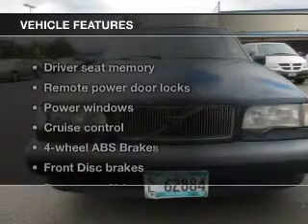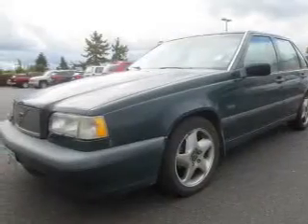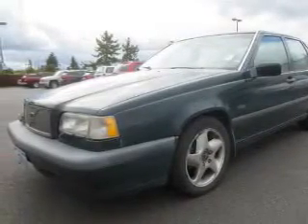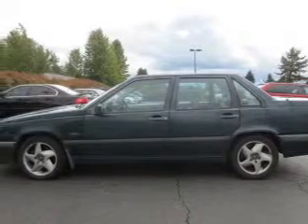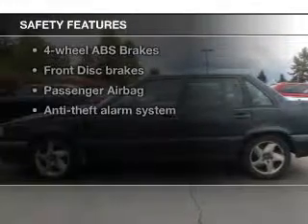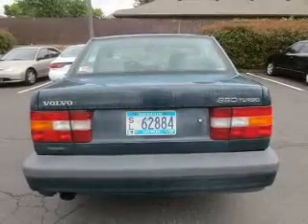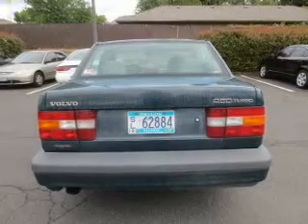1994 Volvo 850 - Hillsboro OR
Year: 1994
Make: Volvo
Model: 850
Trim: Turbo
Engine: 2.3 liter inline 5 cylinder 10 valve
Transmission: 4-Speed Automatic
Color: Green
Mileage: 175349
Address:
4151 S. E. Tualatin Valley Highway